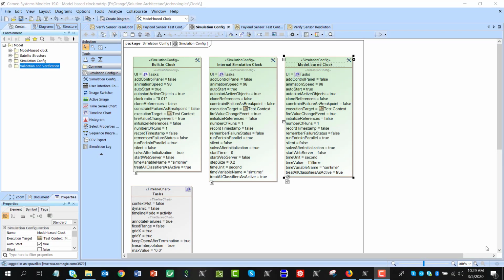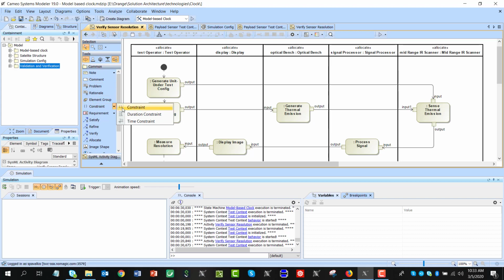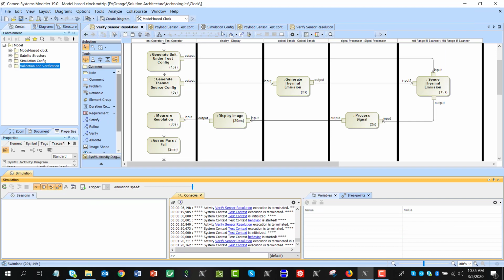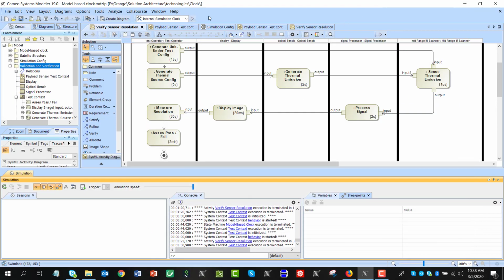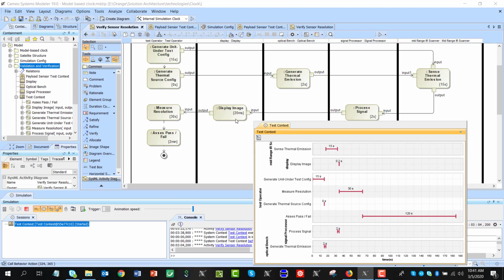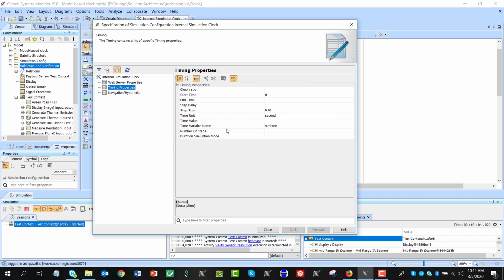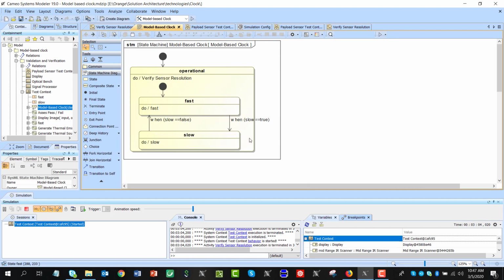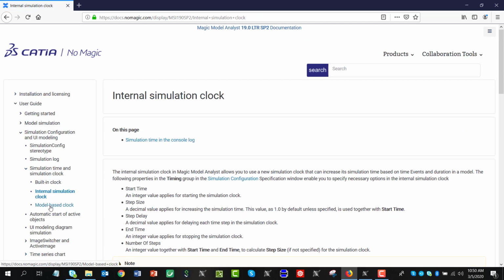Simulation Clocks: Build-in, Internal, and Model-based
In this video we overview simulation clocks. We cover reasons to use one or another, demonstrate how to use and configure them. Comment to get sample project.